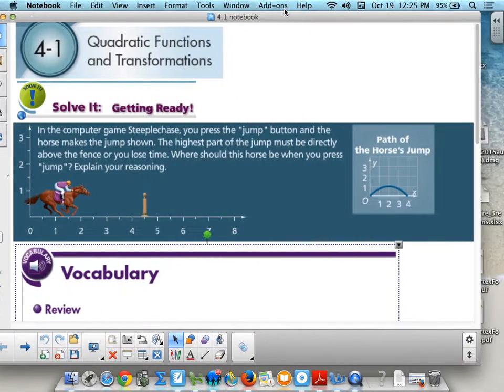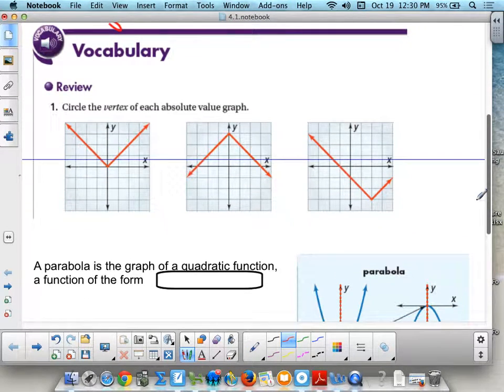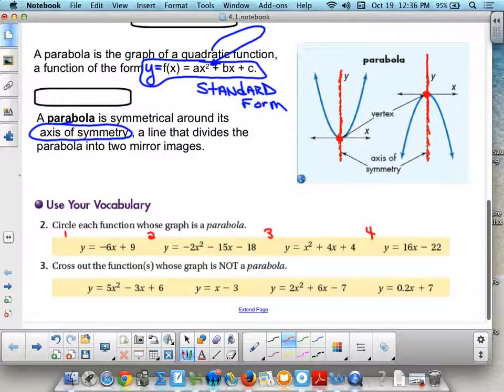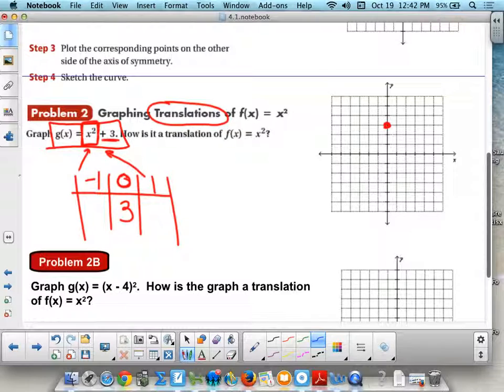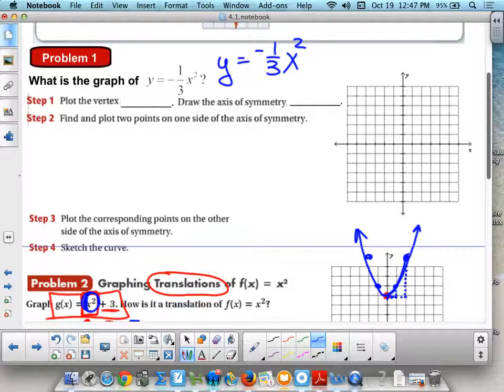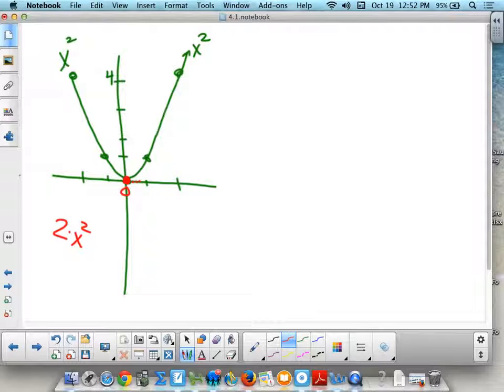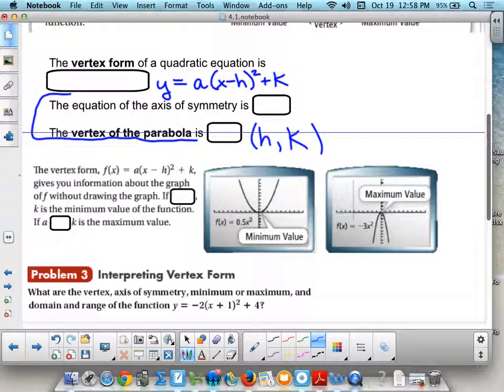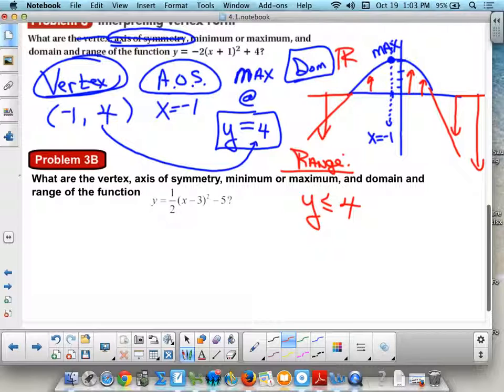4 1 Day1